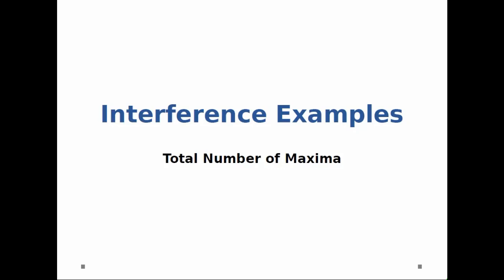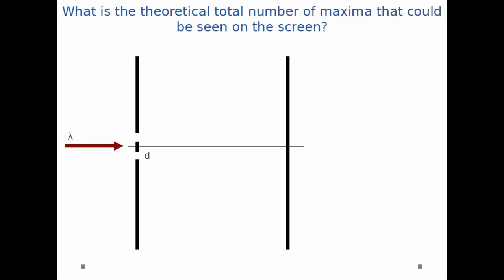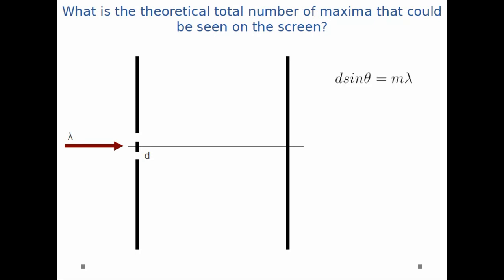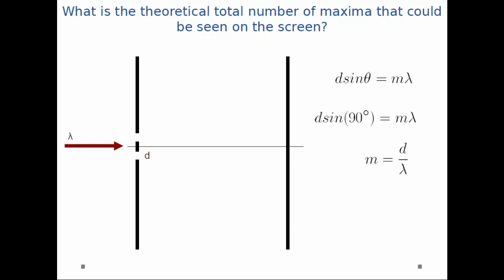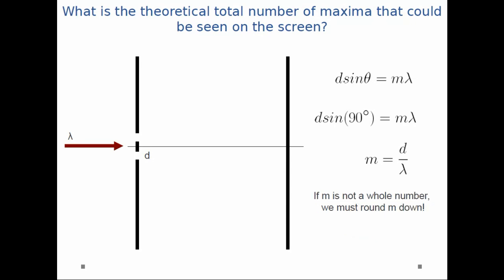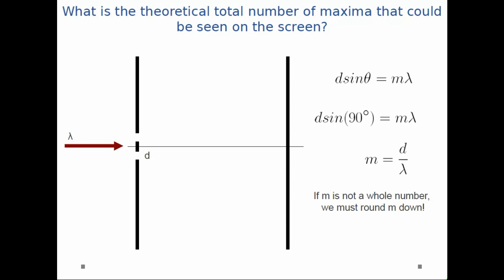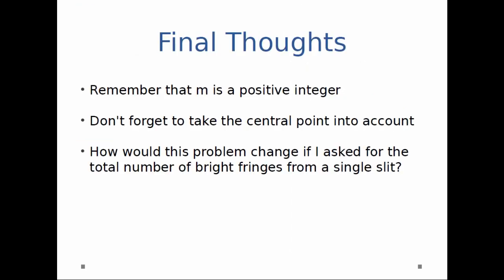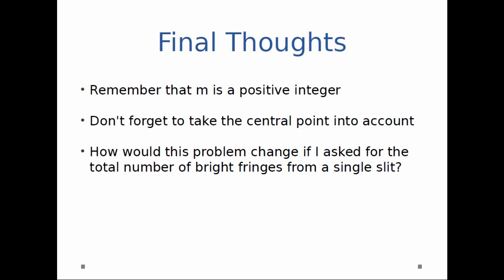Interference - Total Number of Maxima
Calculate the theoretical maximum number of bright spots due to a double slit apparatus.